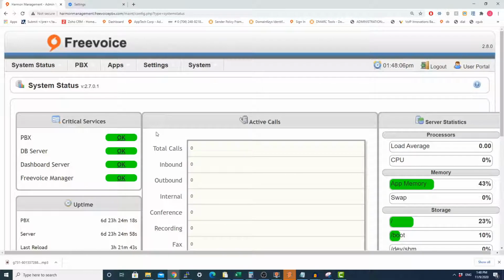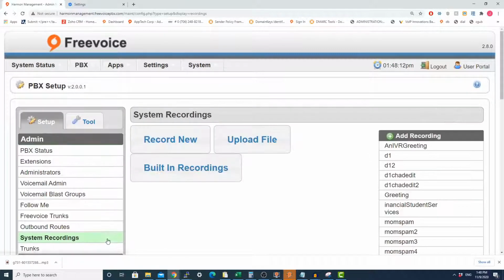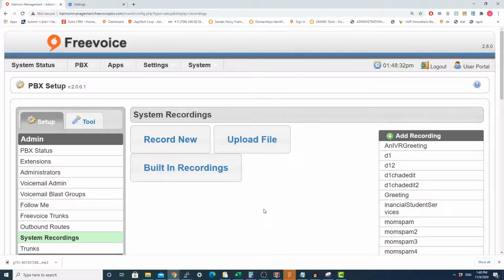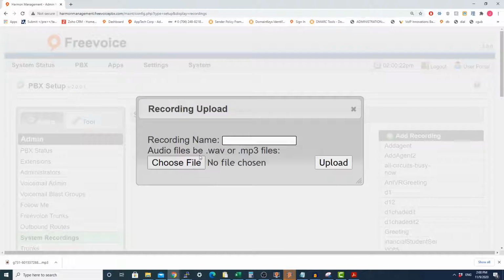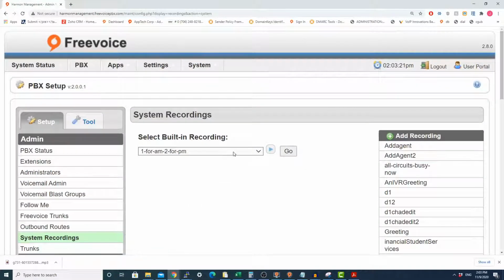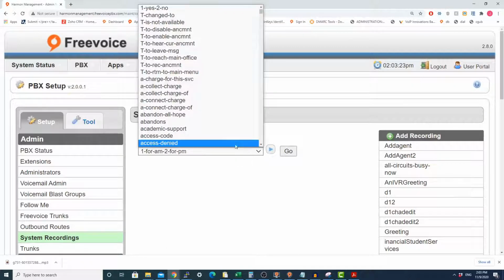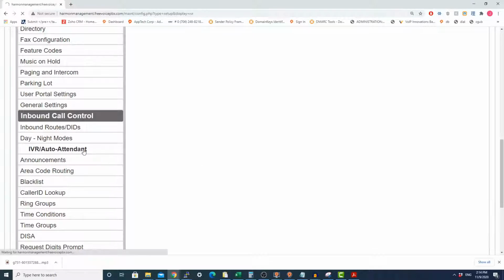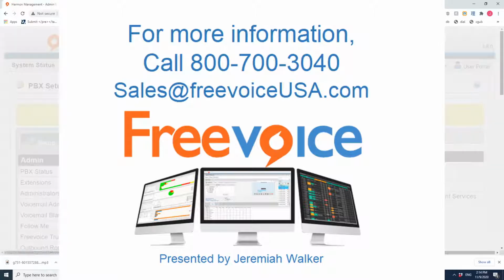System Recordings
System Recordings is where you upload recordings to be used throughout your Freevoice PBX system.  Here's how to use it.